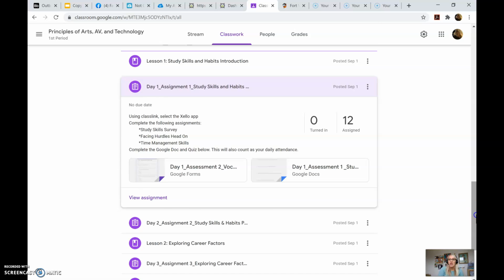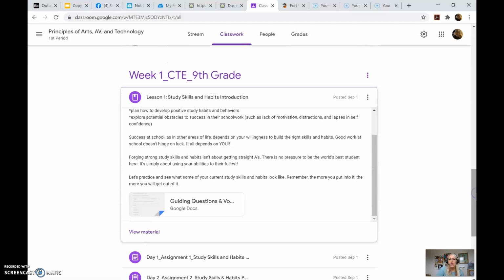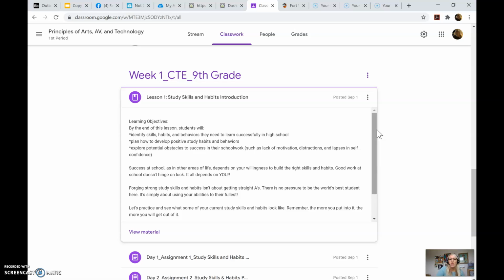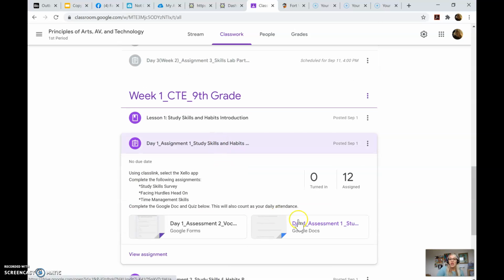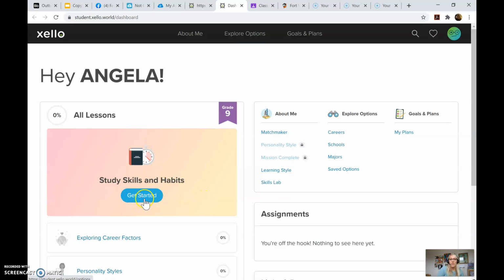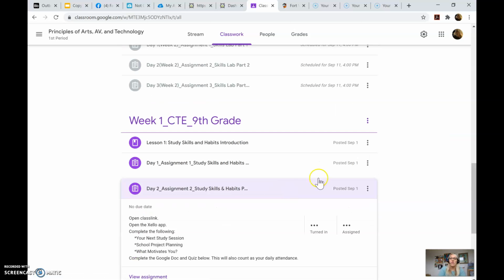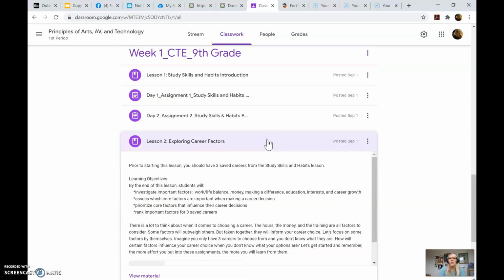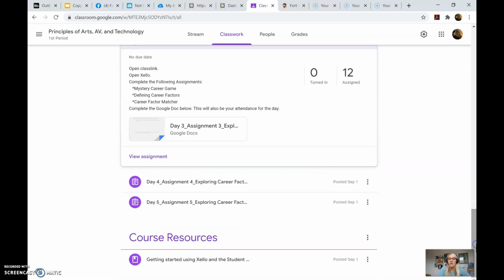Principles Week 1